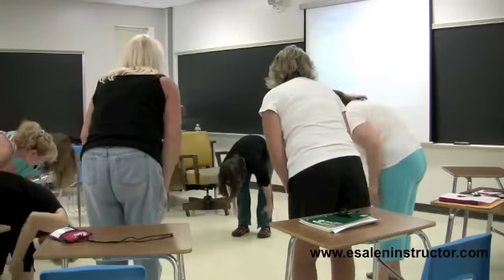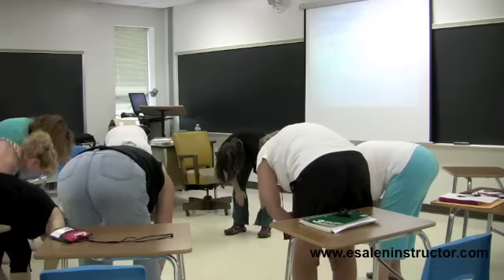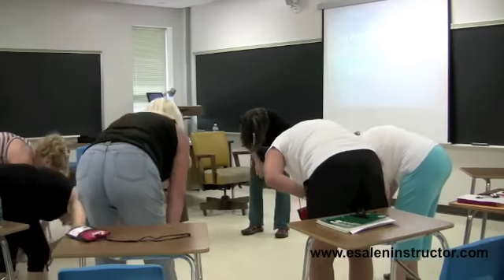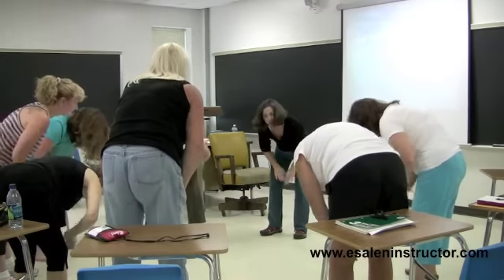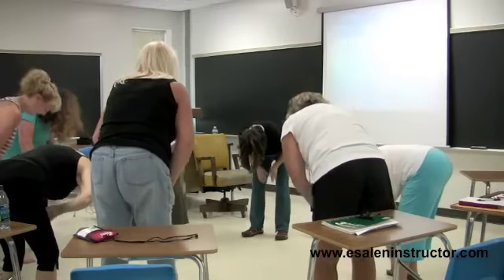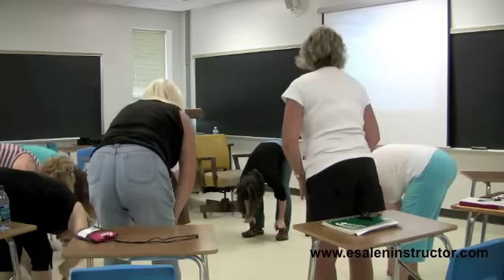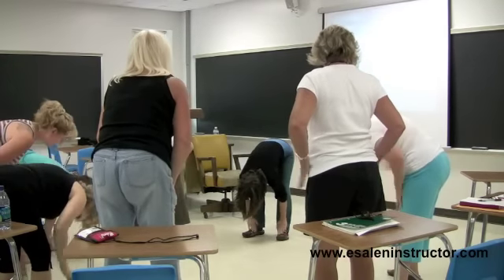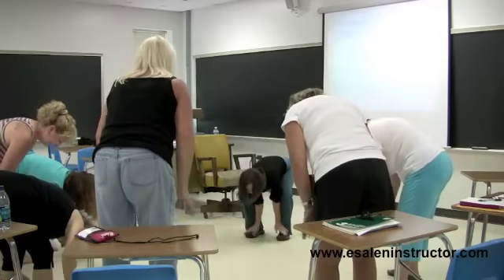Introduction of Esalen Massage w/ Robin Fann Cosanzo - Sample of her class